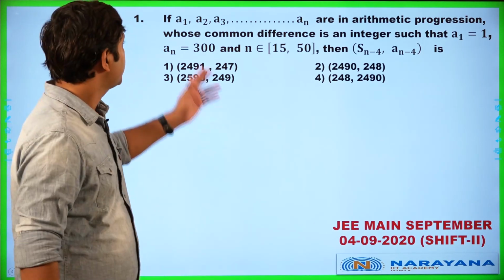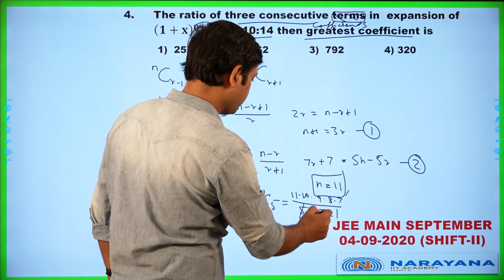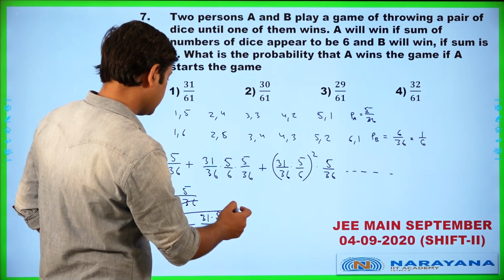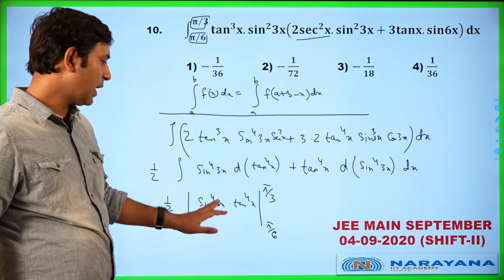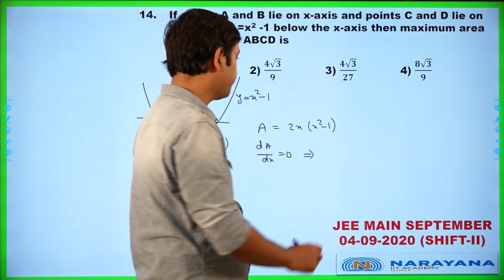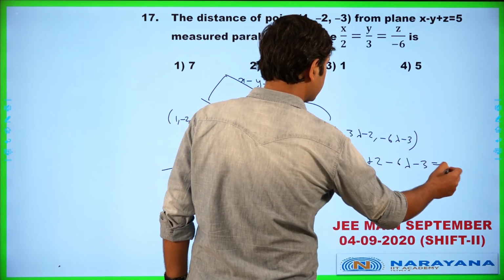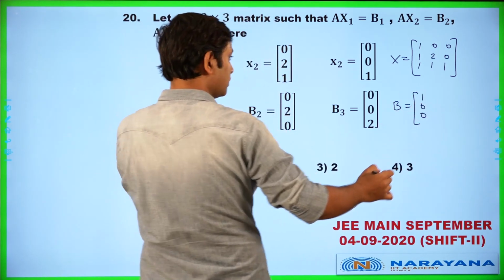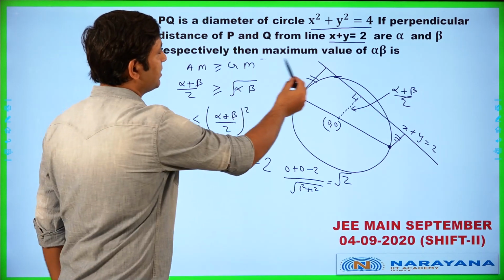JEE MAIN SEPT SHIFT II MATHS 4-9-2020